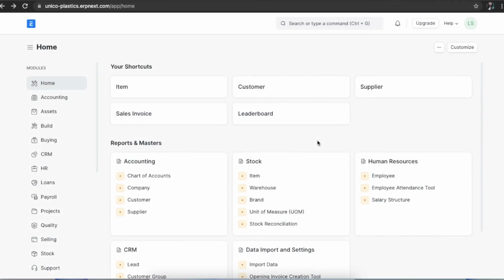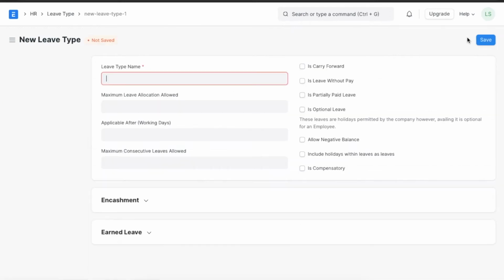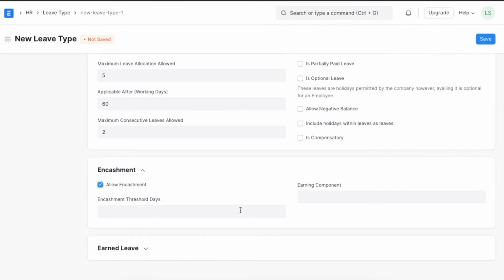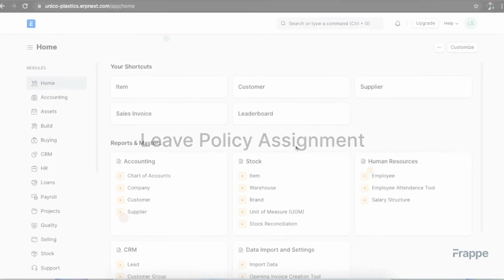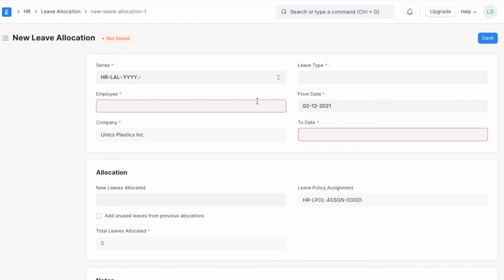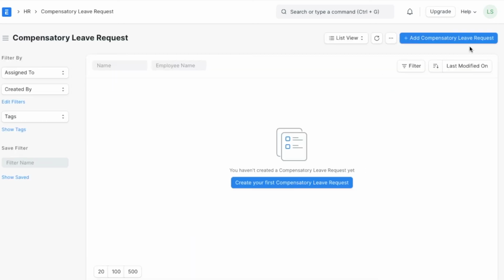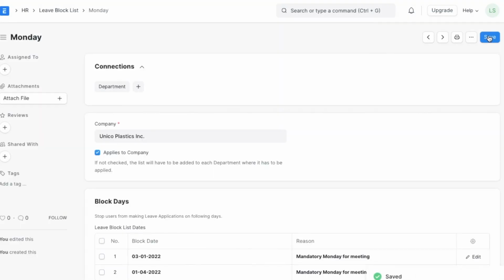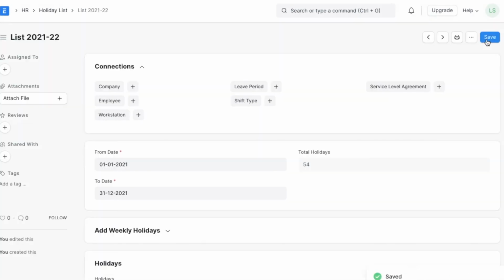Employee Leave Management | Frappe HR and ERPNext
In this video tutorial, we will learn how to manage leave applications, employee leave policies, and leave approvals using Frappe HR and ERPNext.

Please note that this module has been segregated out as a separate app from ERPNext named Frappe HR
Install Frappe HR to your ERPNext account today -